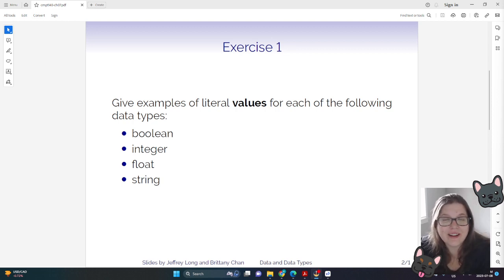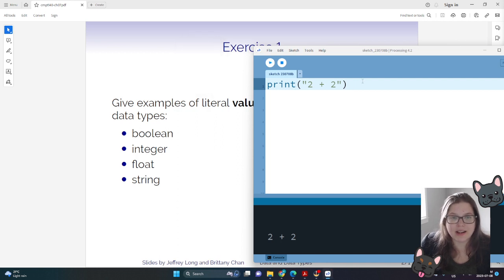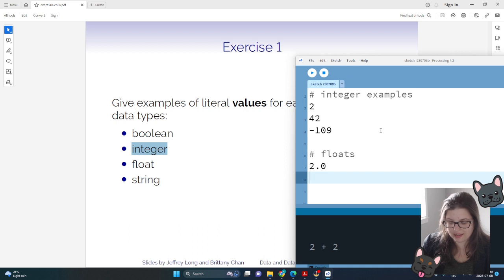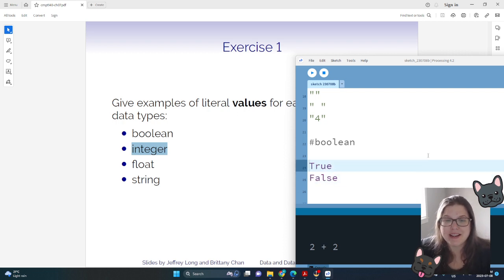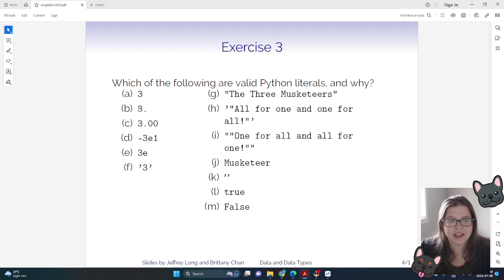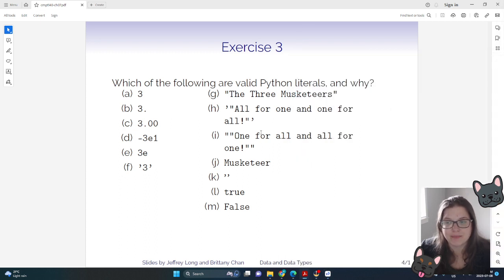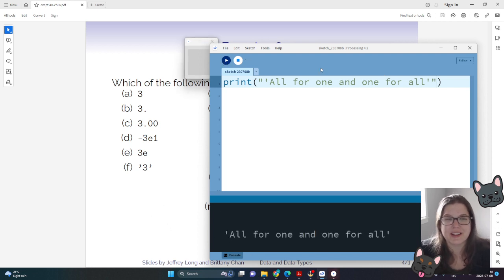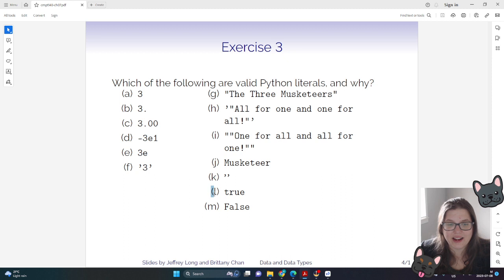CMPT 140 - Chapter 7